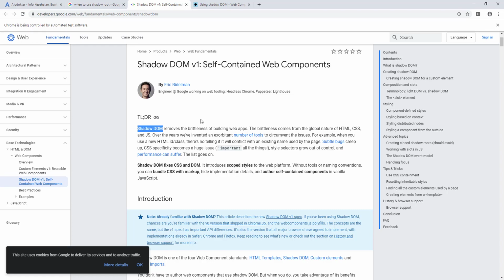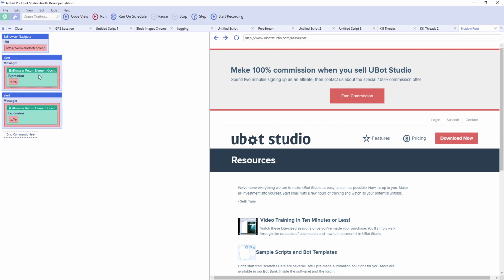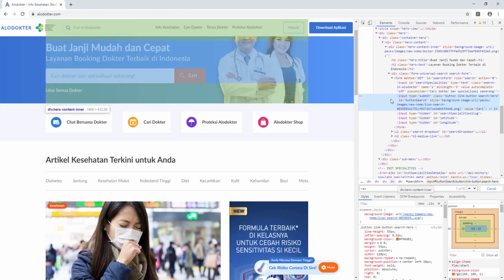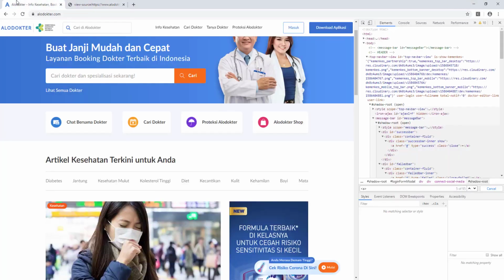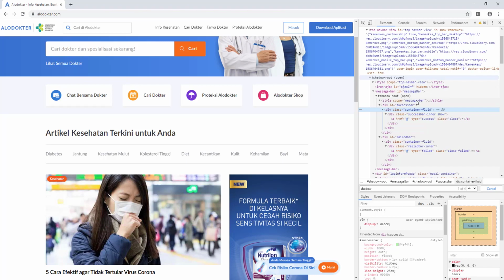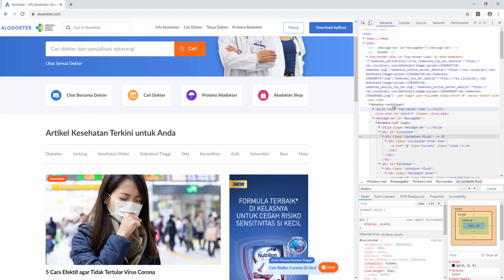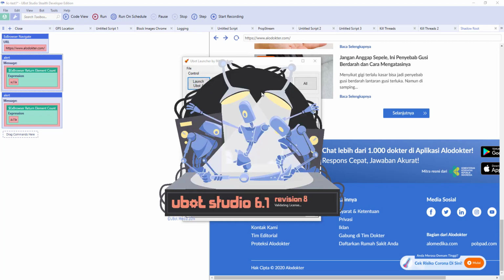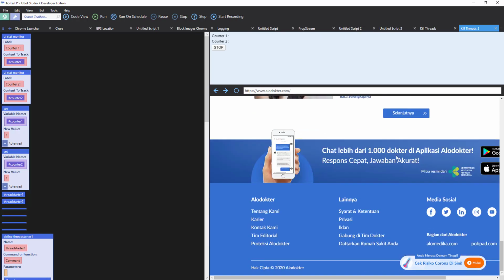Shadow Root Shadow Dom Elements